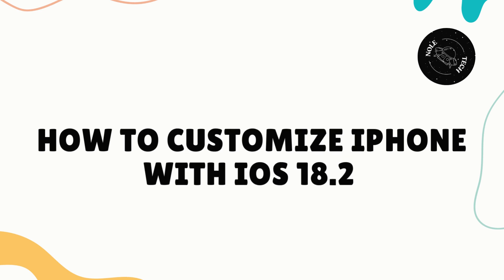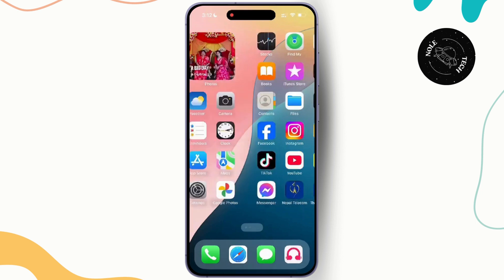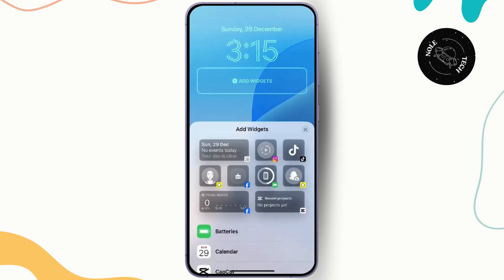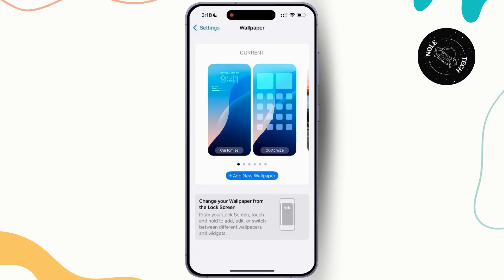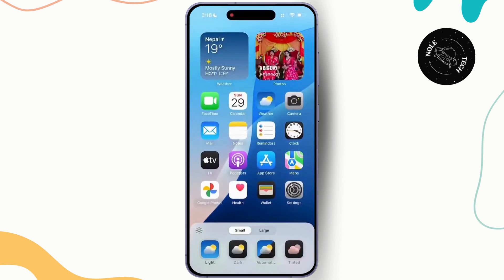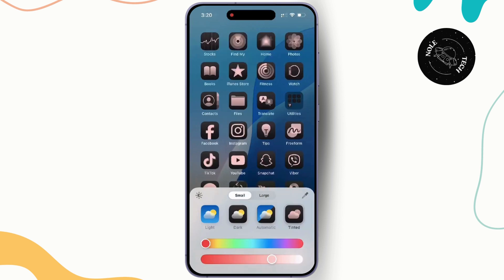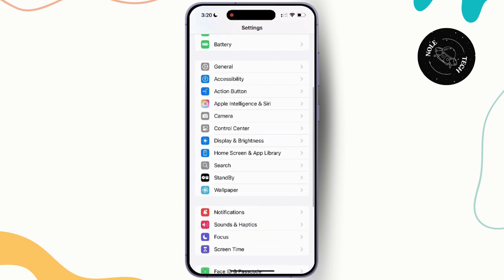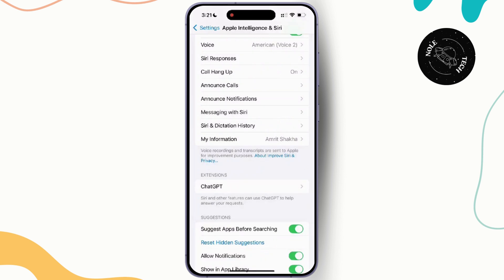How to Customize iPhone with ios 18.2 | Latest Update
Learn how to fully customize your iPhone with the latest iOS 18.2 update in this comprehensive guide. From adjusting settings to personalizing your device's appearance, we'll walk you through all the exciting features in iOS 18.2 that can make your iPhone truly yours.

In this video, you'll discover how to customize your iPhone with iOS 18.2, including new personalization features, settings adjustments, and tips for a better iPhone experience. Whether you want to change your device’s look or tweak your settings for maximum efficiency, this tutorial covers it all.

Timestamps:
0:00 Introduction
0:30 Step 1: Personalizing iPhone with iOS 18.2 Features
1:00 Step 2: Adjusting iPhone Settings for Customization
1:40 Step 3: Customizing the iPhone Appearance